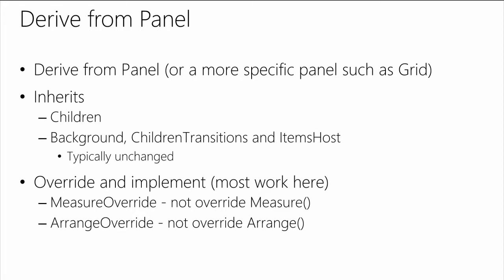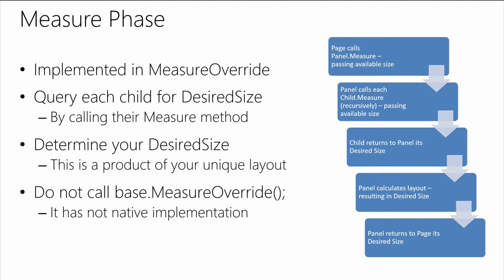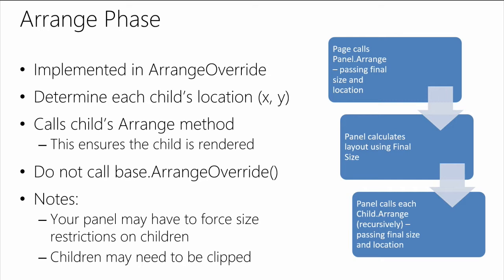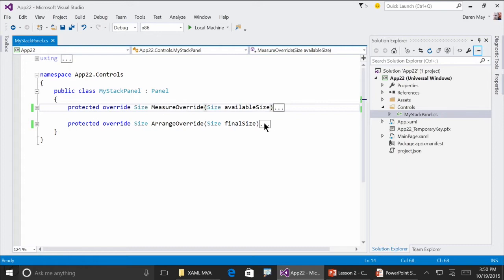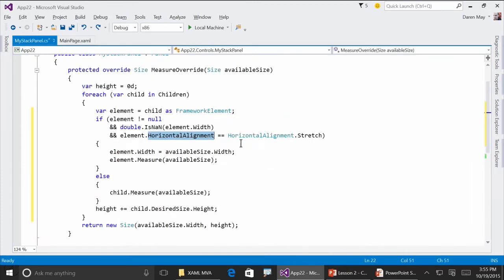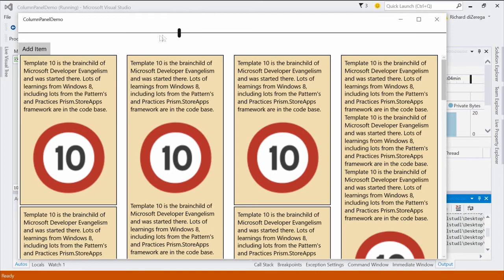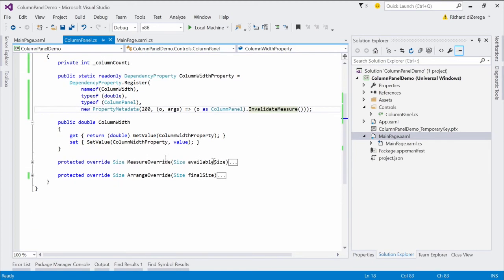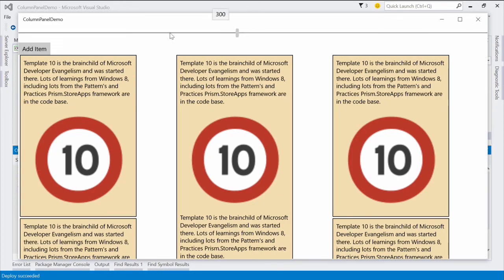02 -XAML for Windows 10 Layout - Custom Panels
2 | Custom Panels
Learn about the basic concepts of Custom Panels, and find out how to create them.